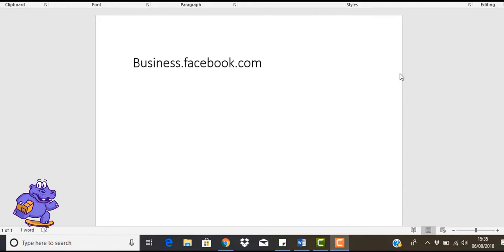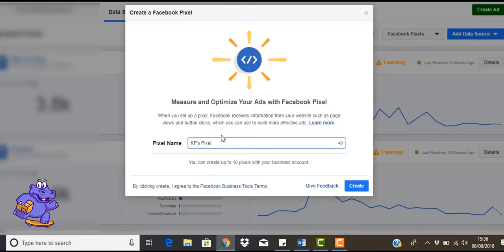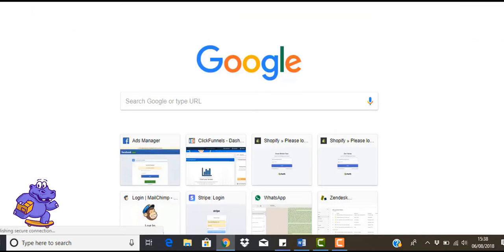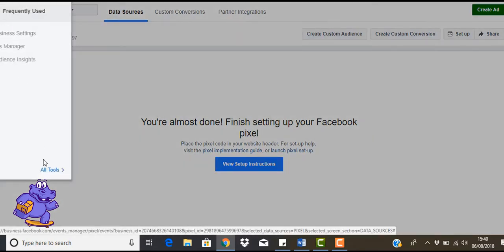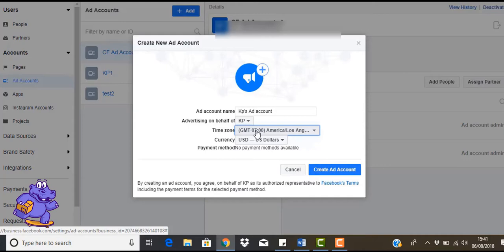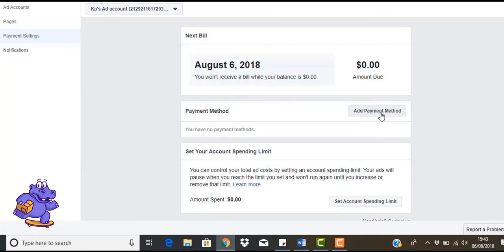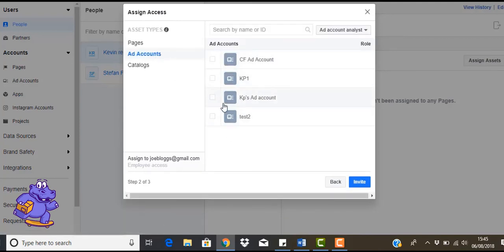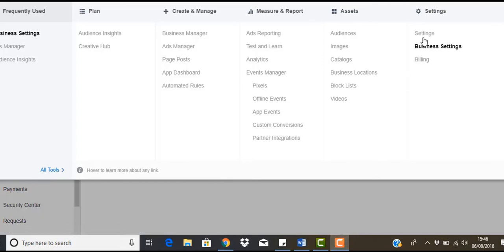Setting up Facebook Business manager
Why FEEDTHEHIPPO?

Why waste time sourcing, ordering and manually fulfilling your orders when DropHippo can do it all for you?

At DropHippo we do things differently and we are sure that you will quickly see that for yourself once you start to use our app or services. Being ex DropShippers ourselves we know all of the pitfalls and areas where you can lose time and money in your business and we have built the one stop solution to all of your problems.

Imagine how refreshing and productive it would be to completely free up your time so that you can concentrate on what you are good at – Marketing.

At DropHippo we source directly from the manufacturers so that we bring you the best pricing, quality, and service for no monthly fee. Our dedicated team in China will contact the manufacturers for you and source anything that you request us to then we will add it to your private product list within the app that is only viewable by yourself.

Our dedicated team of Support staff won’t try and BS you should there ever be an issue and we are on hand 7 days a week to answer any questions that you may have using the in app chat. All of our support team are native English speakers and we won’t lie to you unlike a lot of other fulfillment companies – if there is a problem we will tell you straight rather than make excuses as we fully understand that this is one of the major hurdles when running a DropShipping store.